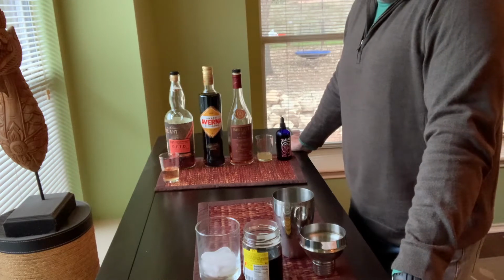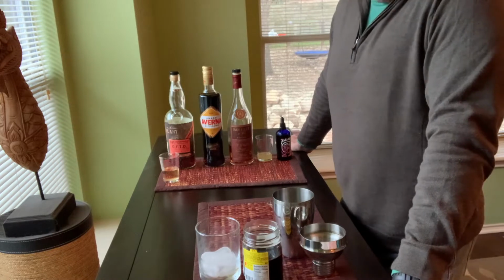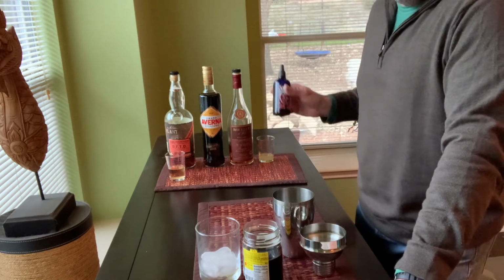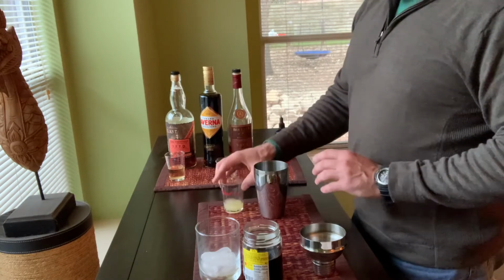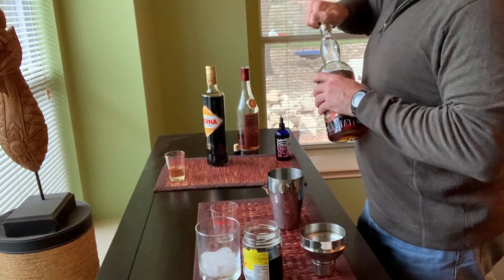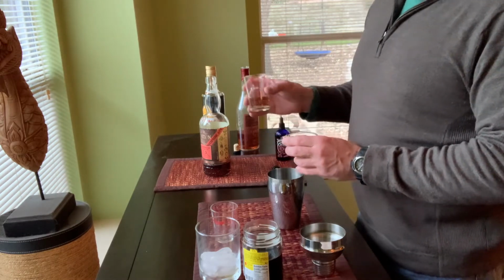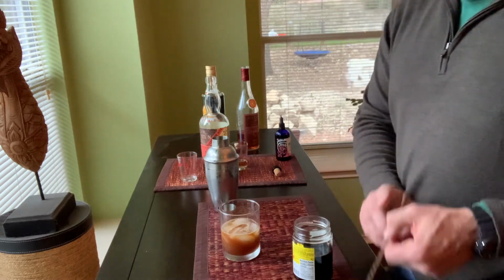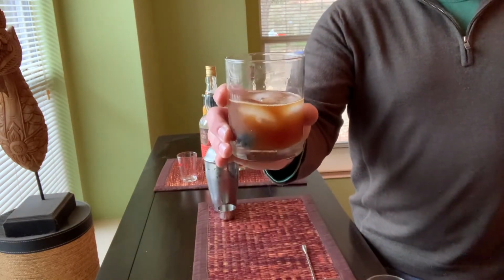How To Make a Fall Into Italy Cocktail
This Italian amaro inspired cocktail blends together flavors from around the world including equal parts Averna amaro, cognac, Jamaican rum, lemon juice, simple syrup and chocolate or mole bitters. It's a wonderful and unique cocktail, and it's super simple to make!